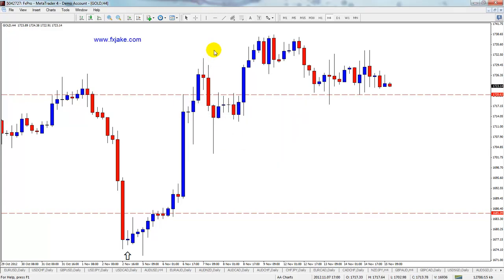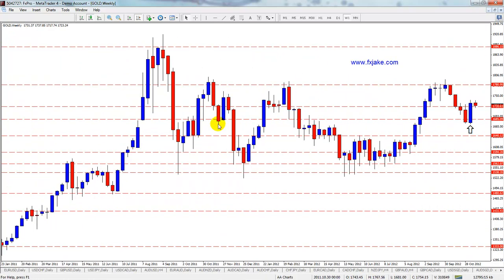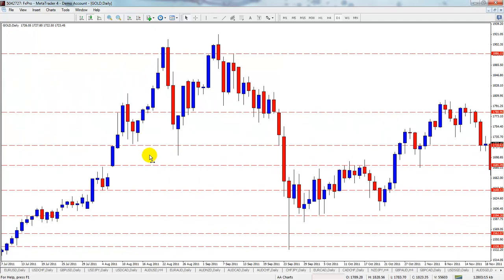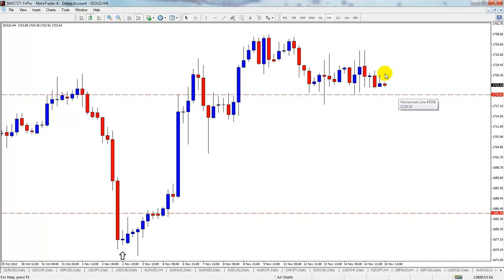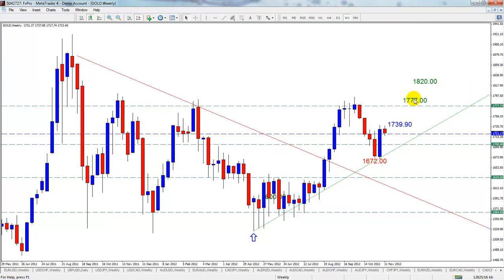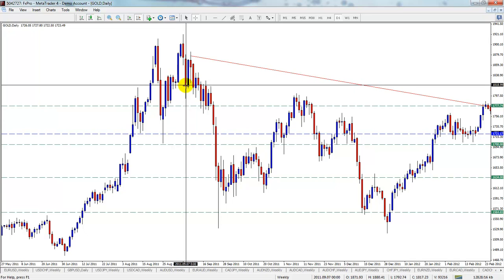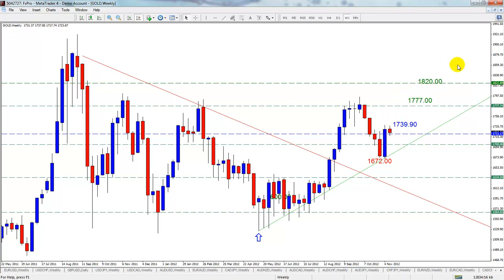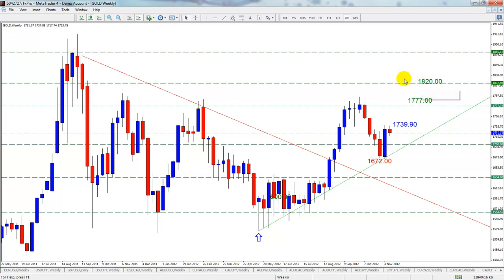Naked Trade on Gold?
Gold has a very nice weekly Big Shadow setup, it looks like it is retracing before a giant move upward.